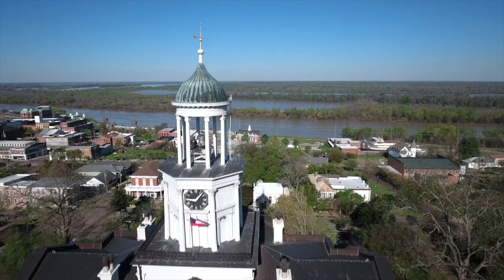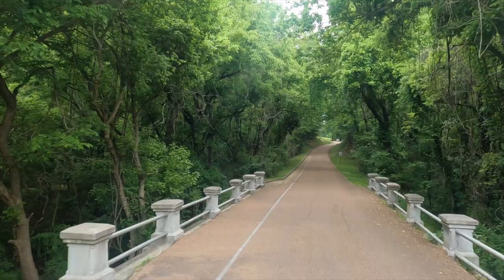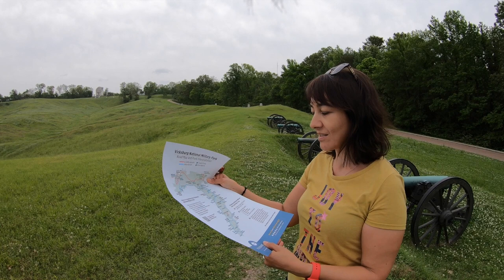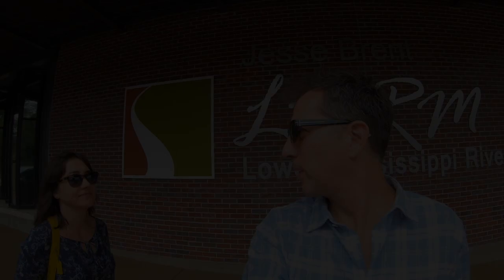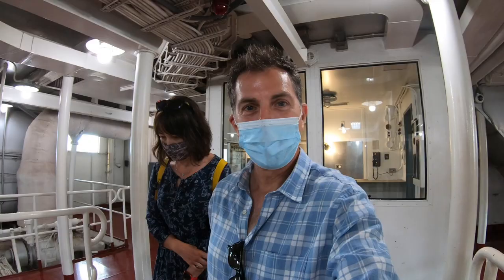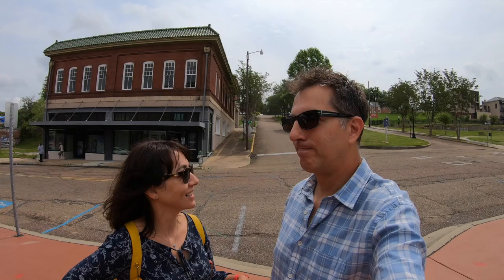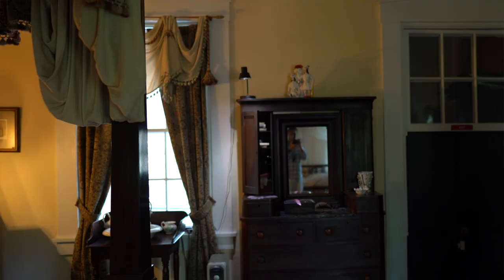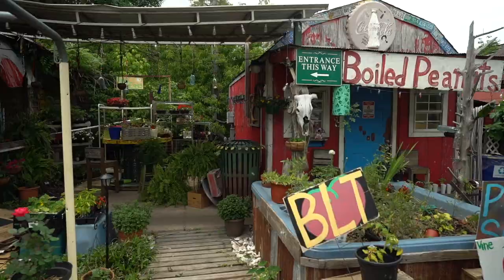Vicksburg Mississippi - A road trip vlog with Mike & Miha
Visiting Vicksburg Mississippi is a place you can experience true Southern hospitality and charm in its most authentic form. History runs deep in Vicksburg MS, which is showcased throughout town...within the marvelous antebellum homes, historic downtown, to the well manicured National Military Park, which pays homage to those who fought during the Civil War. You'll discover wonderful restaurants, shops and museum, and everything is walkable from downtown where you'll find plenty of parking.

Vicksburg MS is a city that harbors U.S. history at some of its most poignant turns. Art at its most creative angles. Vicksburg is bursting at the seams with local culture, character, art, entertainment and outdoor adventure. Perched on a hill, Vicksburg is perfectly positioned to offer sweeping views of the Mighty Mississippi River. If gaming is your thing, Vicksburg has four casino, as well as upscale shopping, dining and spas, along with some fascinating historic sites. Vicksburg MS offers an authentic Southern experience you don’t want to miss when visiting the Mississippi Delta.

In this video we highlight the following places, which are timestamped below:

00:14 Introduction to Vicksburg MS
01:50 Rusty's Riverfront Grill
02:52 Vicksburg National Military Park
04:48 Old Court House Museum in Vicksburg
06:03 Jesse Brent Lower Mississippi River Museum
06:30 Catfish Row Museum
09:57 Vicksburg Antebellum Homes
11:35 McRaven Haunted House in Vicksburg
16:57 The Tomato Place in Vicksburg
20:00 H.C. Porter Gallery in historic downtown Vicksburg
21:50 Back to the Bricks event in Vicksburg